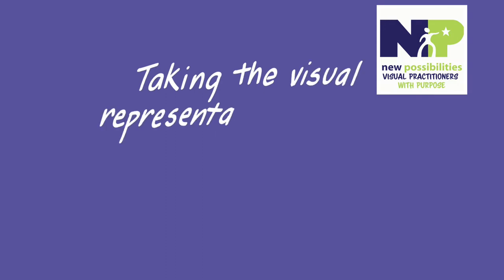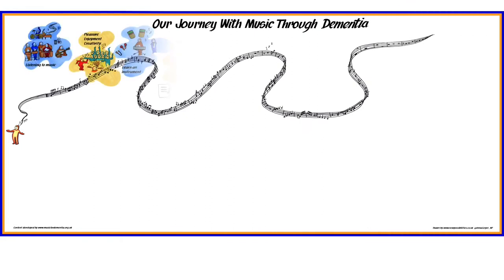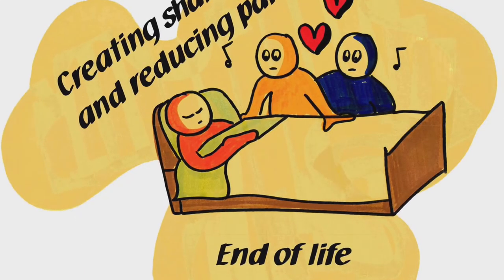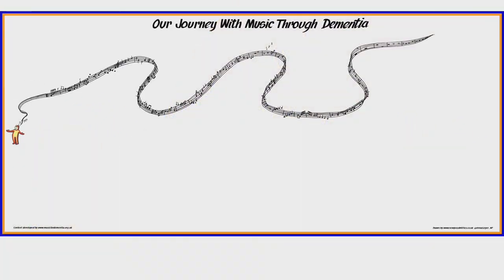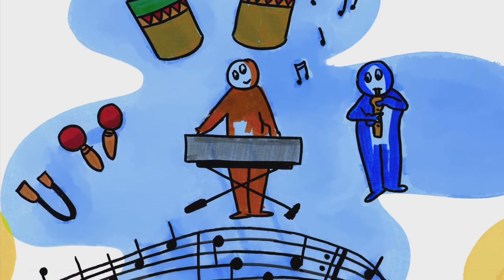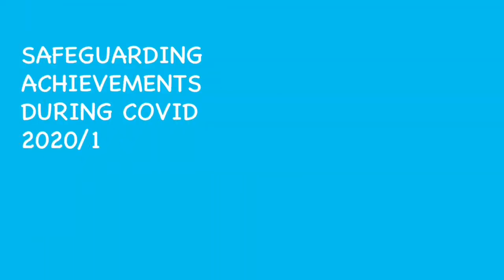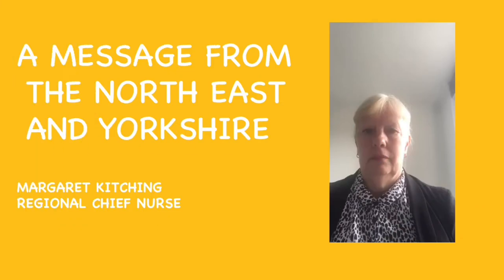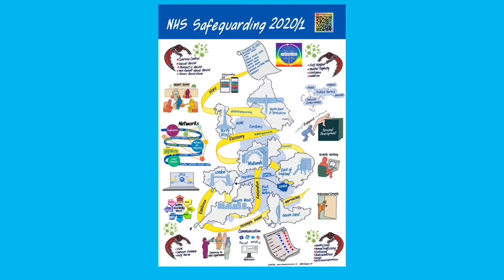Creating a Visual Digital Report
Ever thought there must be a better way to present a text dense report that will never really be read by the people it is intended for? Here at New Possibilities we have some ideas that you might find exciting.  Let us help you think about how you can visualise your key messages and create something different from the usual reports.